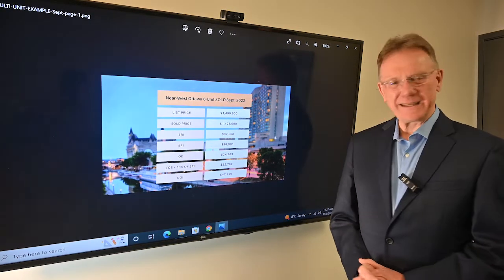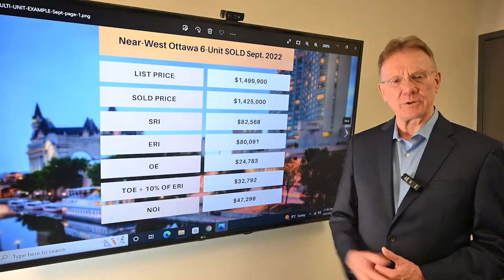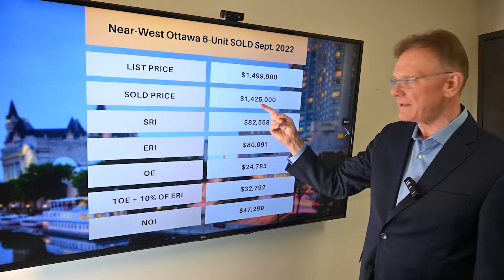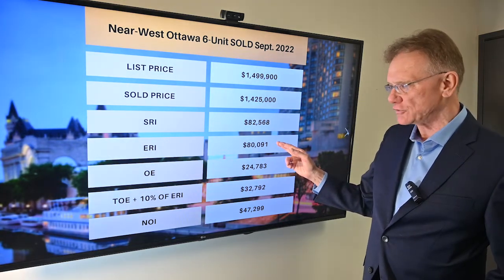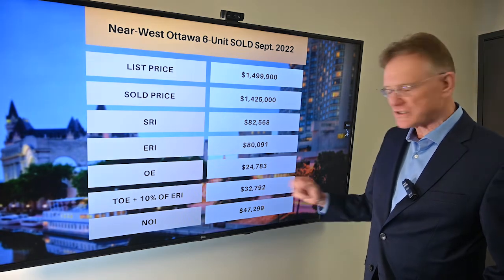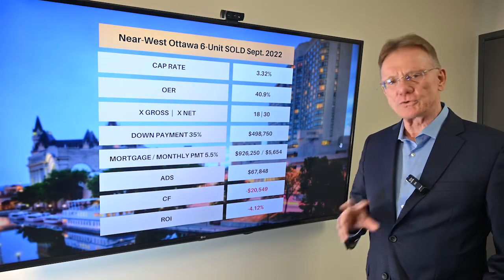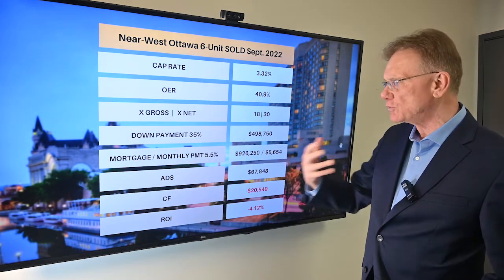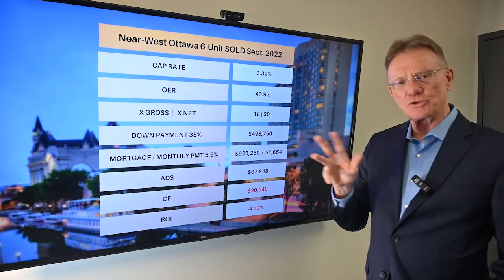Financials on 6 Unit Building Sold in Sept. 2022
This 6-Unit property was located in Near-West Ottawa, with two 1-bedroom units and four 2-bedroom units. The property was listed for $1,499,900 and sold for $1,425,000.  Scheduled Rental Income was $82,568.

With a 35% down payment of $498,750, this leaves a mortgage of $926,250. At a 5.5% rate, amortized over 25 years, the monthly mortgage payment would be $4,654, for an Annual Debt Service of $67,848 (this is the yearly mortgage payments).